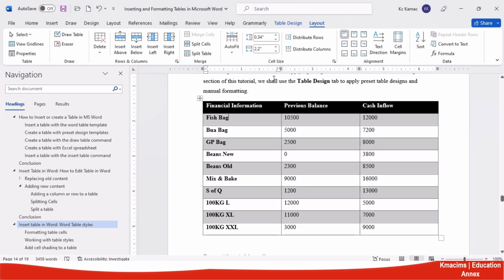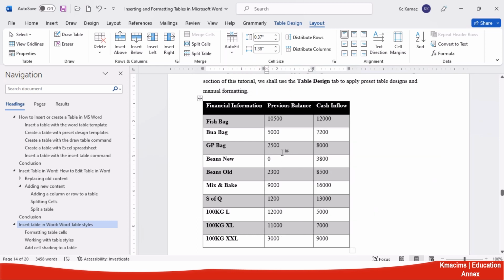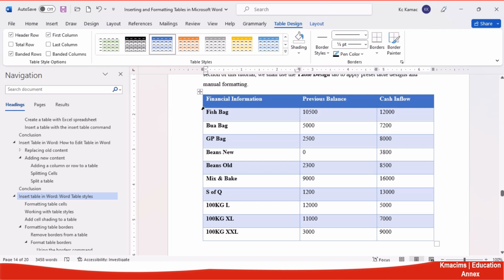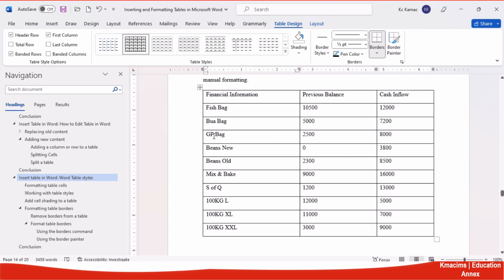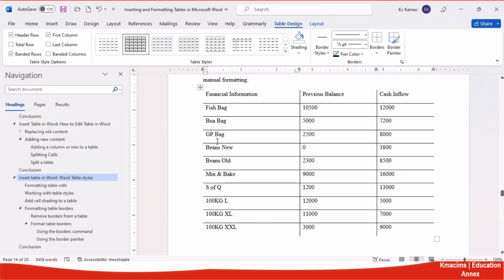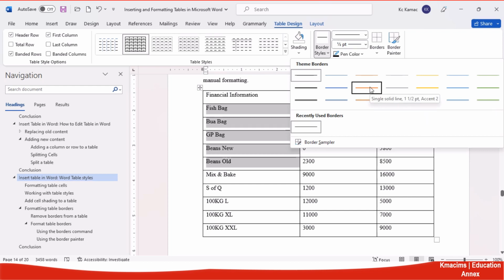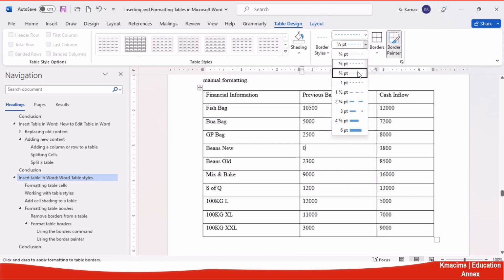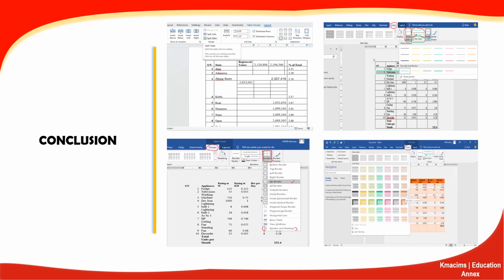Insert Table in Word - Word Table Styles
This is the last tutorial on how to insert a table in Word. In this tutorial, you'll learn how to work with the Word Table Styles.

Formatting tables in Word includes applying designs that will make our table outstanding. In this section of this tutorial, we shall use the Table Design tab to apply preset table designs and manual formatting.

Formatting table cells
Formatting tables also include applying alignment and cell size formatting to selected cells from the Layout tab. In the Layout tab, under the Alignment group, you can perform the following formatting types:

a. Align the content of selected cells in a table using alignment commands. For example, you can align the content of a cell to the left middle or left bottom.
b. Change the text direction of selected cells in a table using the Text Direction command.
c. Customize the margins within selected cells in a table using the Cell Margins dialog box. Click on the cell margin icon and set the top, bottom, left and right margins of the selected table.
You can also use the Cell Size group to resize selected cells in a table. You can resize a cell’s Height and Width by entering a size in the available text boxes.
When you click on the Distribute Rows or Distribute Columns buttons, all rows or columns are distributed equally.
Finally, the AutoFit icon is used to set the autofit behavior of the selected table. Click the AutoFit icon and select any of AutoFit Contents, AutoFit Window, or Fixed Column Width.